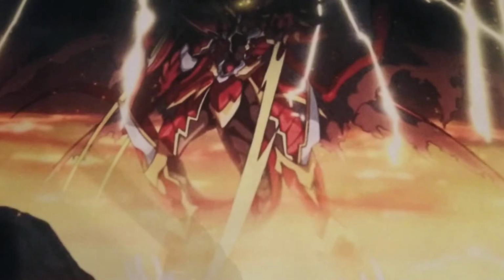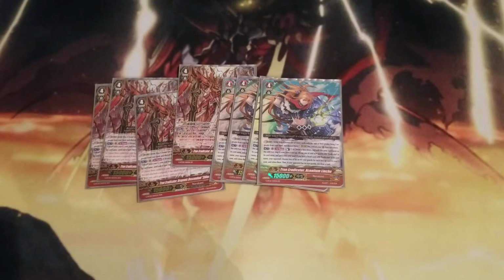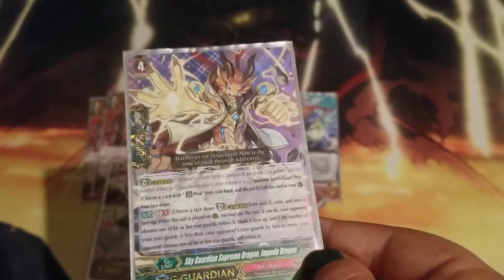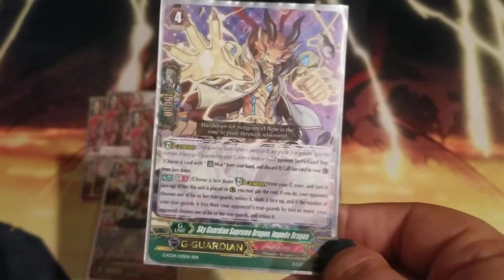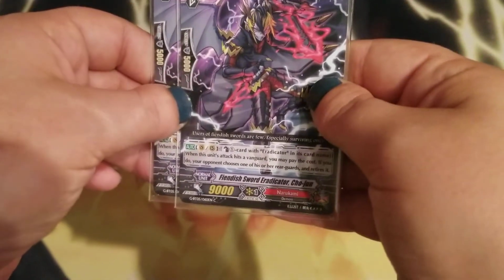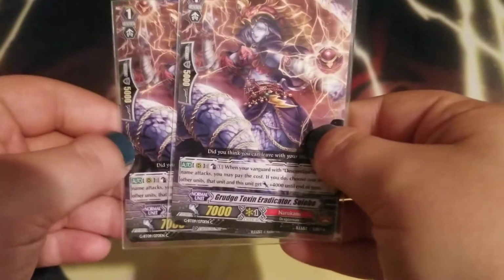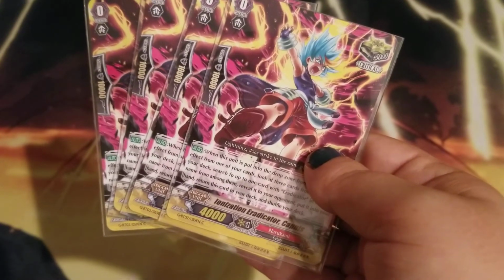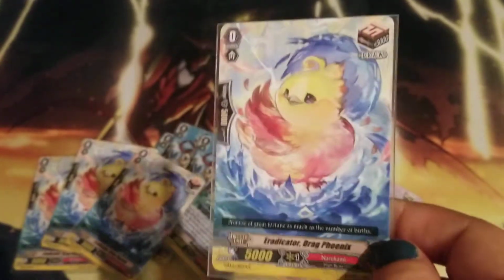Thunders Thunder, Thunder Dragons